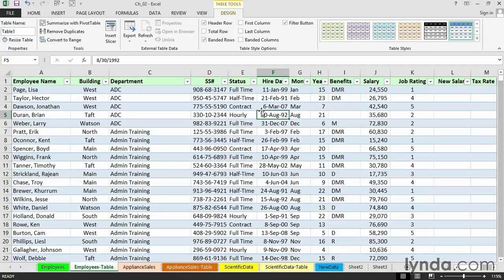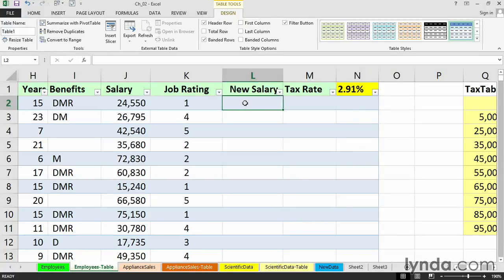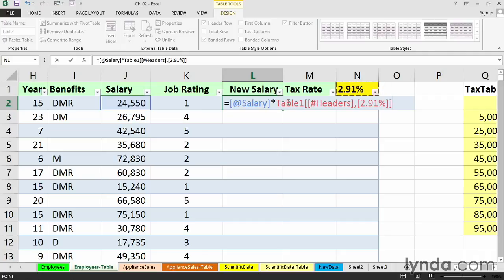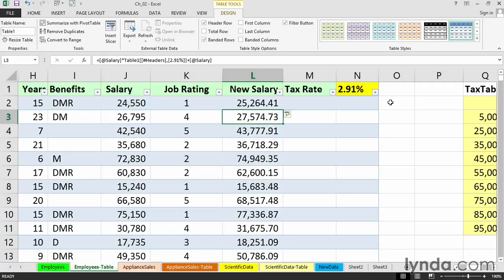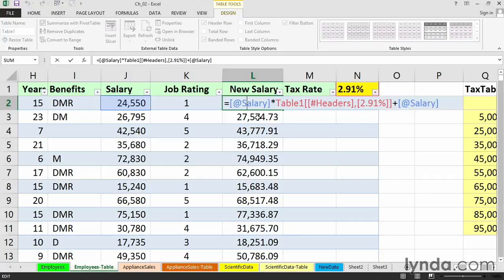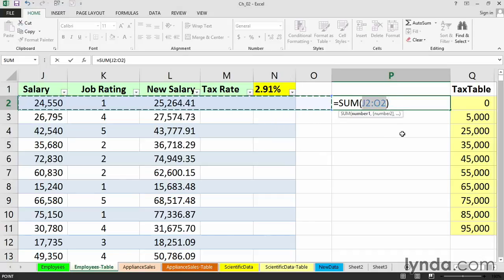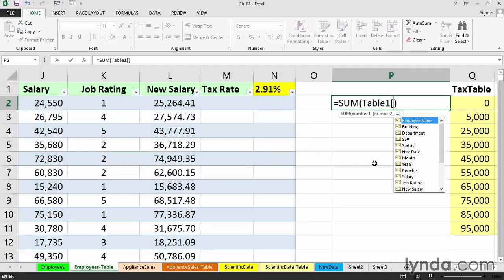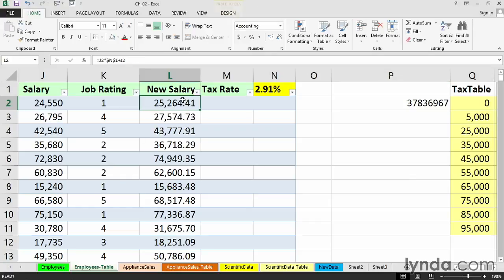02 04 tableformulas